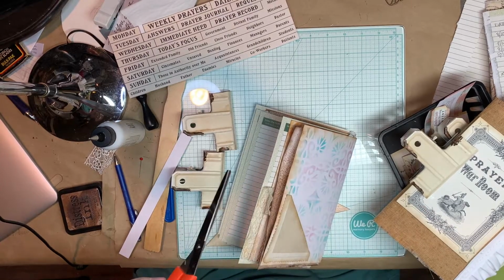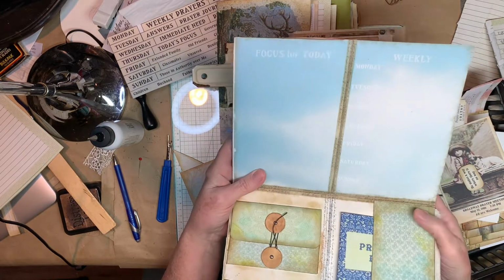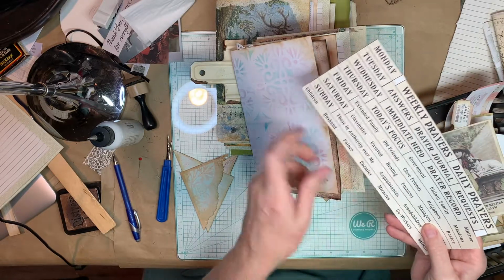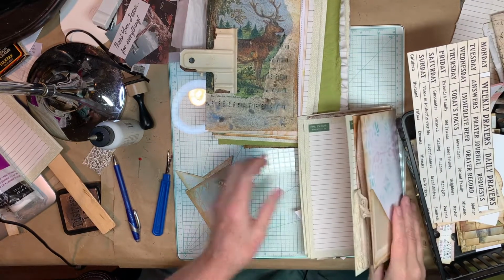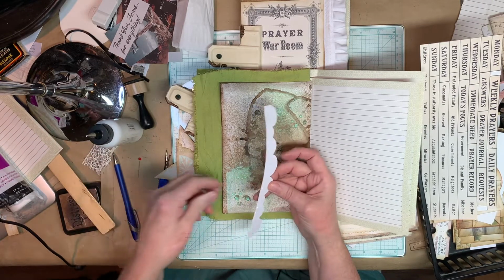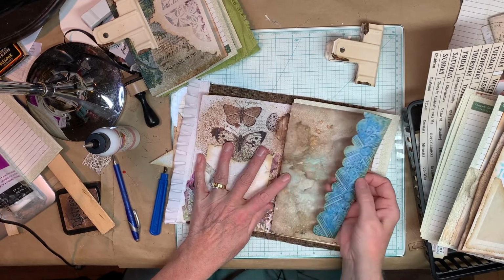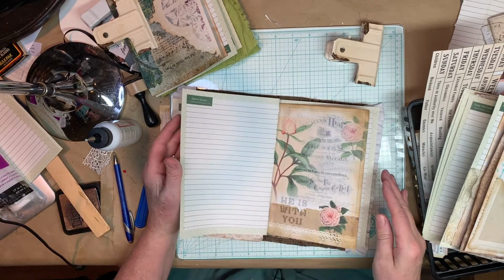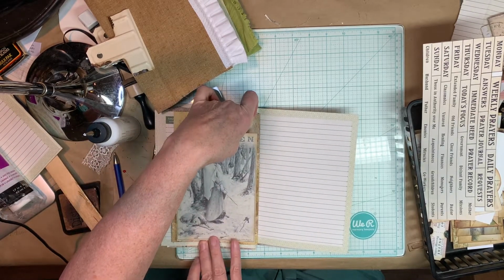#6 Prayer War Room Journal- add pockets and choose sigs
Proceeding with the Prayer War Room Journal! Adding pockets, fabric pages, picking signatures and adding some fun trim!
link to Heatnbond